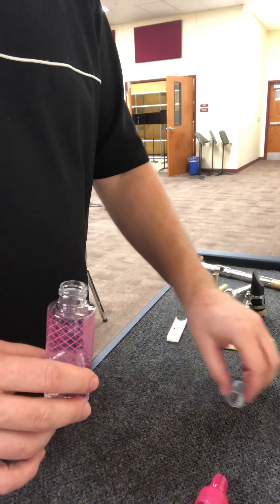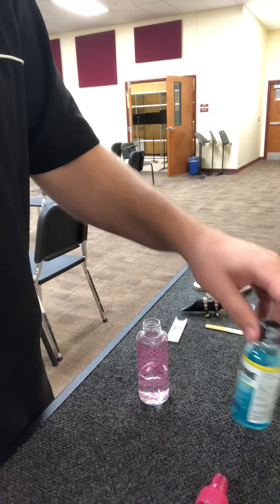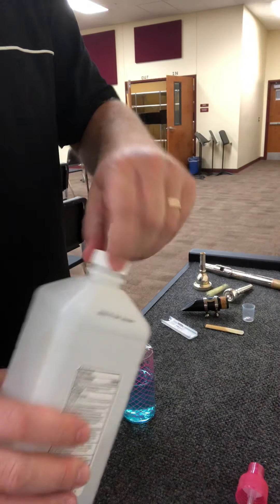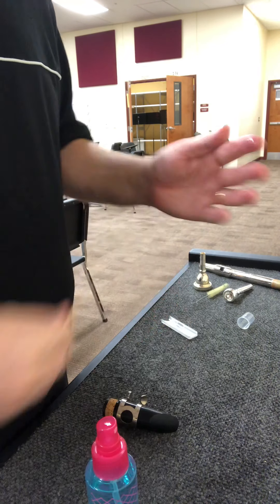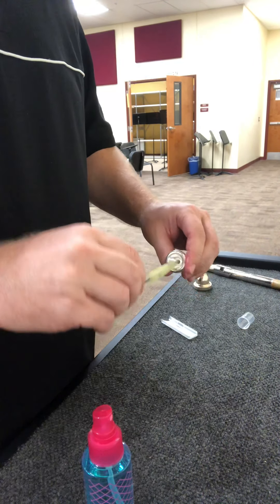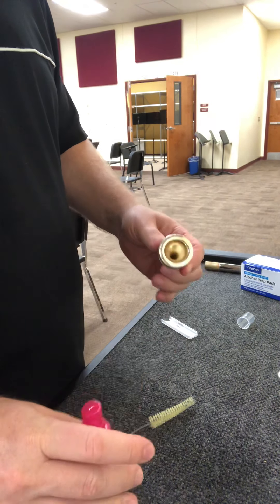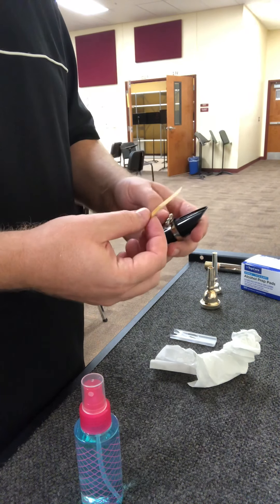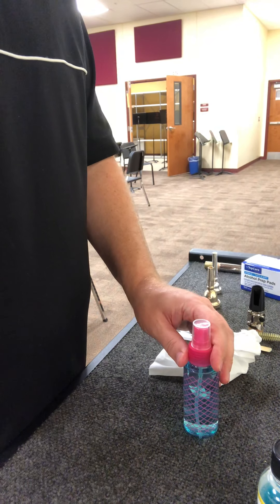How to Make Homemade Mouthpiece Sanitizer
A simple recipe for mouthpiece sanitizer